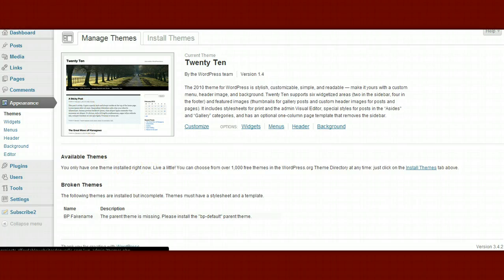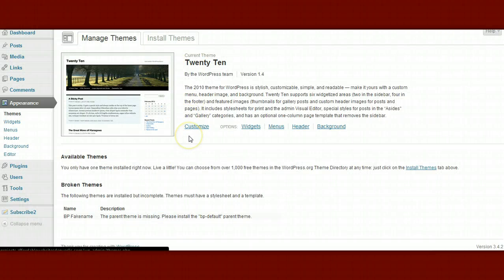Denver WordPress Video Tutorial: What is a Theme?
In this Denver WordPress video tutorial from Denver Web Design Studio we explain the differences between themes, premium themes, Genesis/Thesis themes, and what WordPress is compared to themes.